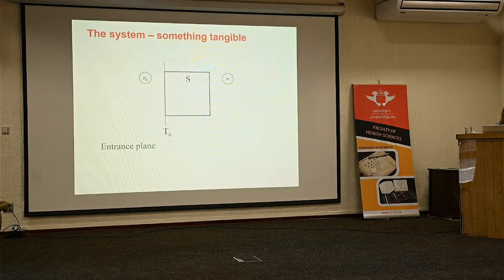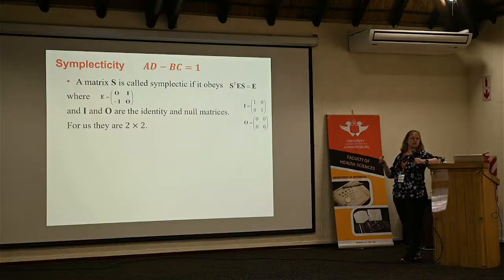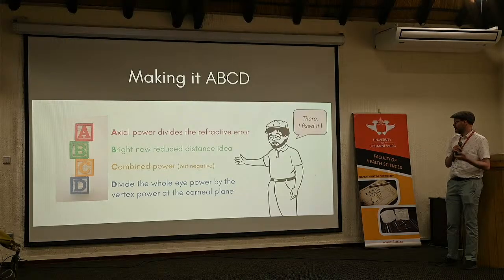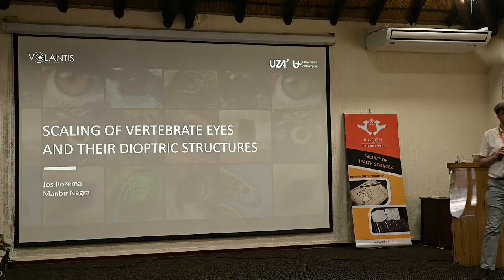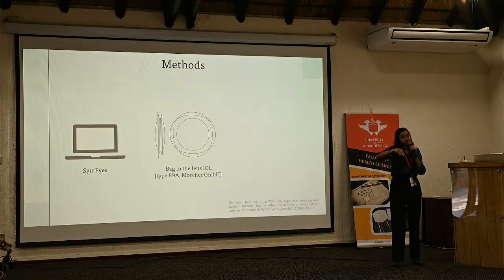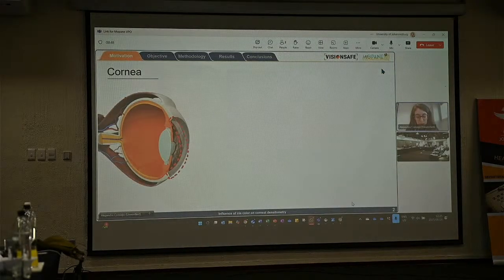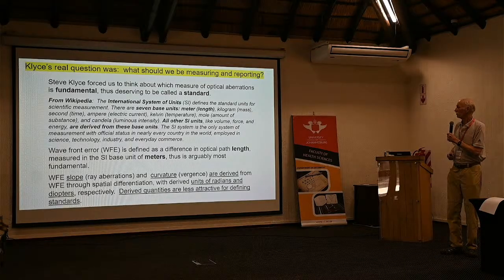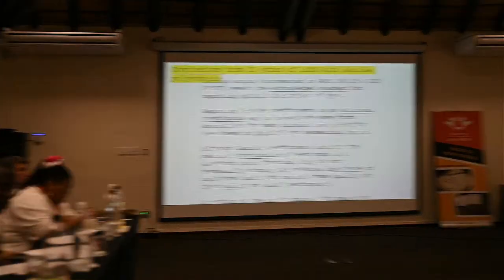VPO 2025 - Mopane V - Session VI - Linear optics & scaling eyes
1. Tanya Evans - University of Johannesburg - Demystifying linear optics
2. Jos Rozema - University of Antwerp - Interpretation of ocular ABCD matrices
3. Tanya Evans - University of Johannesburg - Scaling the transference
4. Jos Rozema - University of Antwerp - Scaling of vertebrate eyes and their dioptric structures
5. Sharon Francis - University of Antwerp - Wavefront-Guided IOL corrections for keratoconic eyes
6. Raymond Applegate - University of Houston - Reduction in RMS Wavefront Error of Highly Aberrated Eyes: Early Pre-clinical Results Compared to Actual Clinical Results
7. Alejandra Consejo - University of Zaragosa - Influence of iris color on corneal densitometry
8. Larry Thibos - Indiana University - 25 years of life with Zernike polynomials: a retrospective view